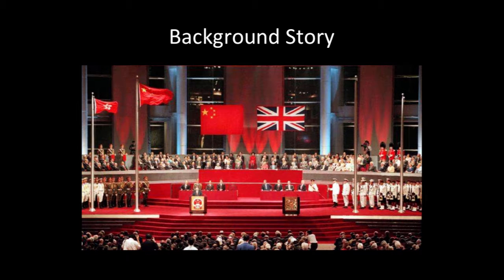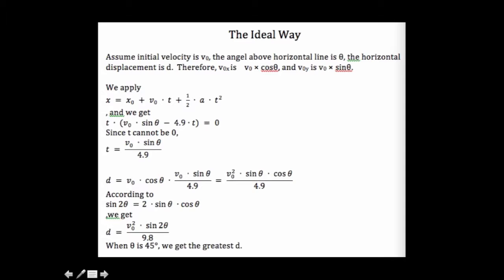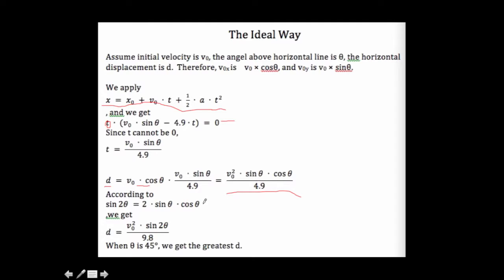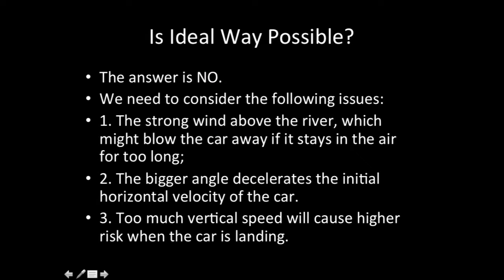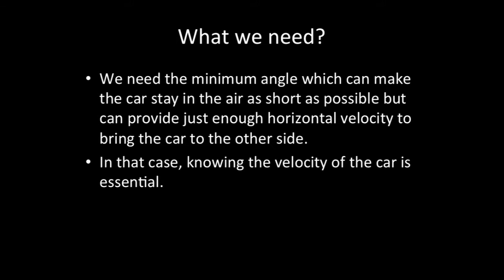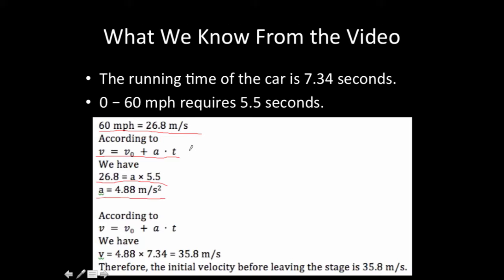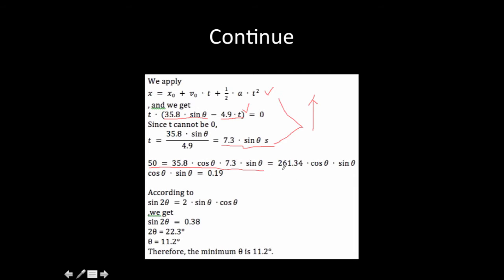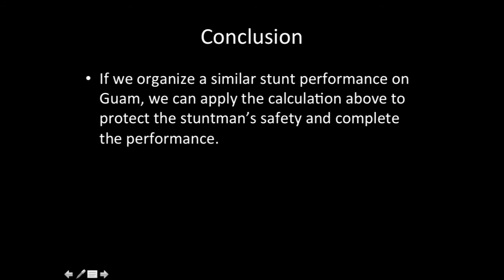LEI BAO SI 141